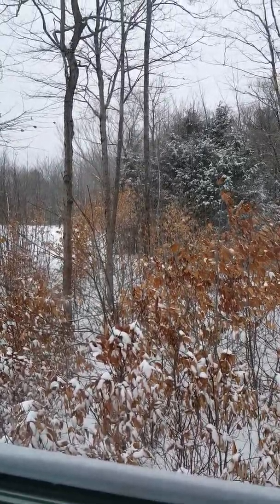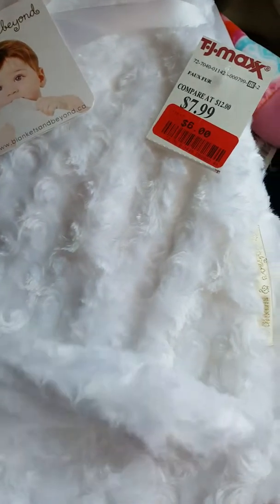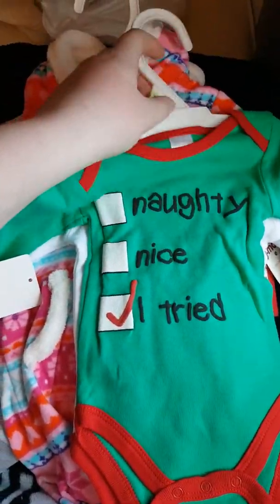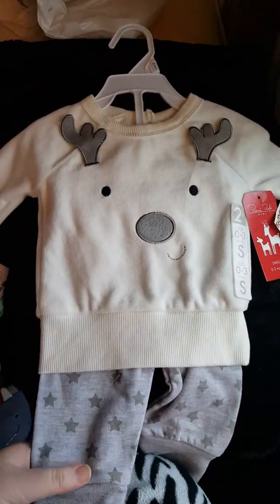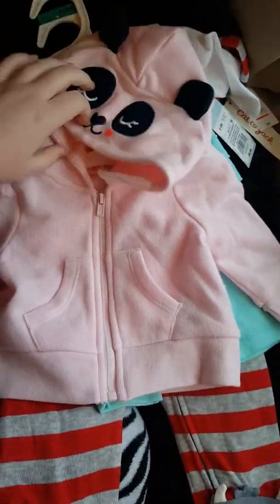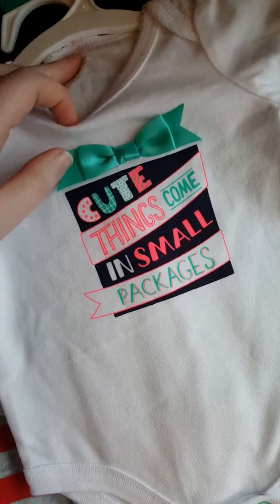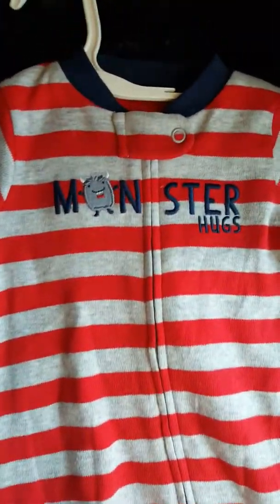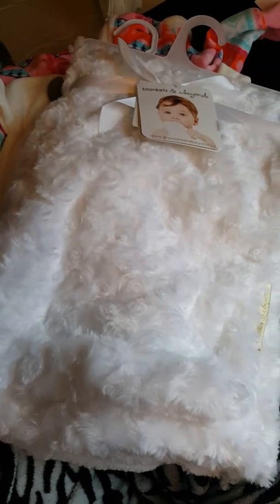Tjmaxx and Target haul for reborns!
Got a few winter things for my reborns I'd like to share with you